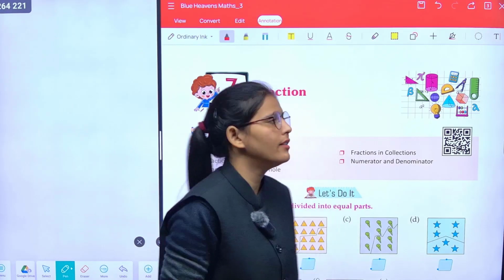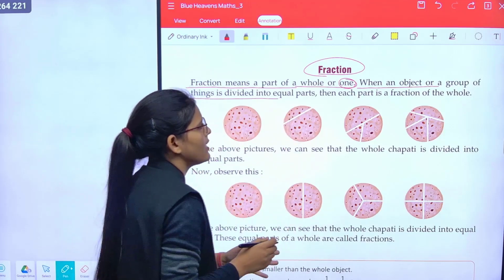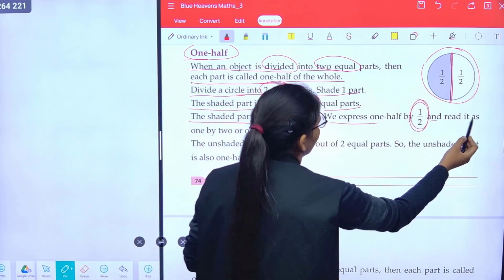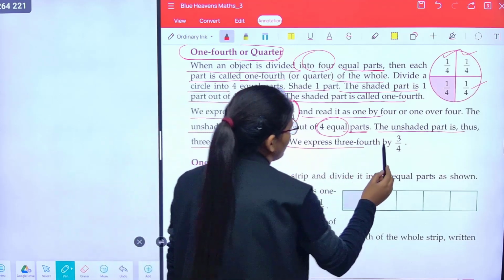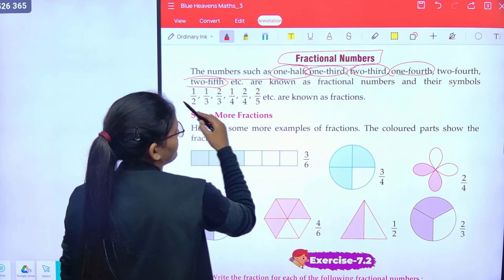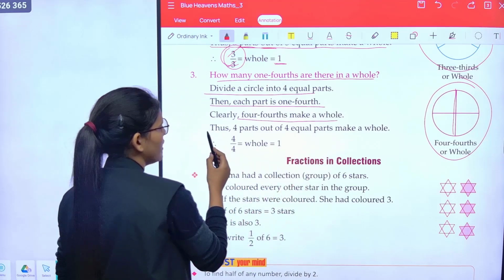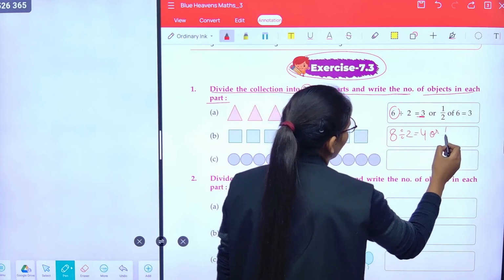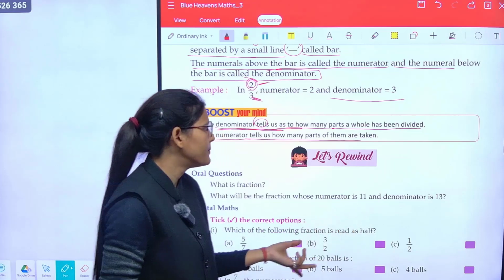Math 3 ch 7